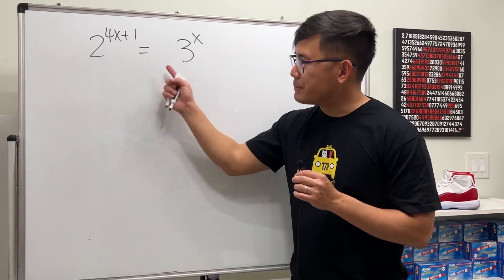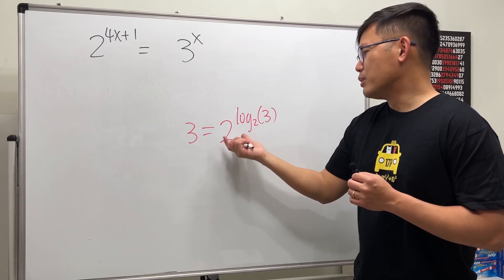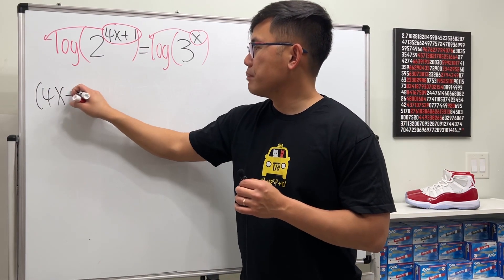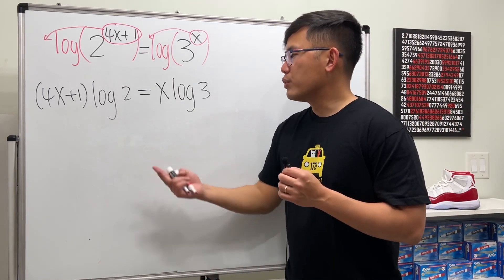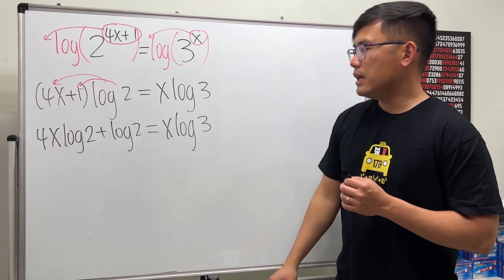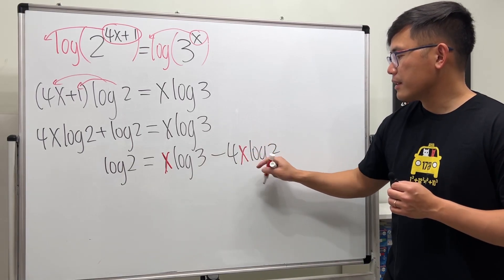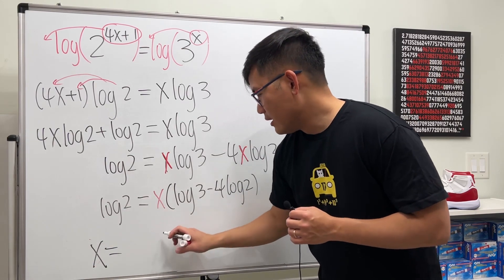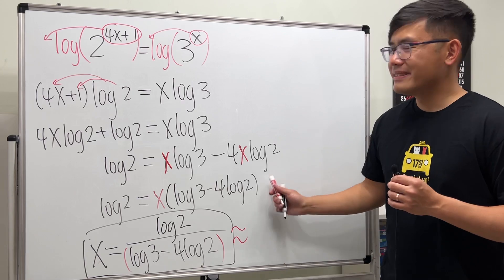Solving an exponential equation with different bases